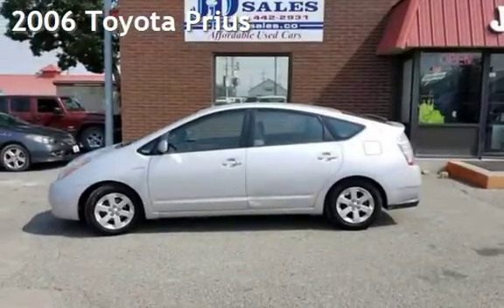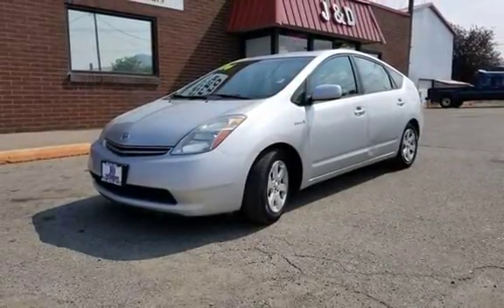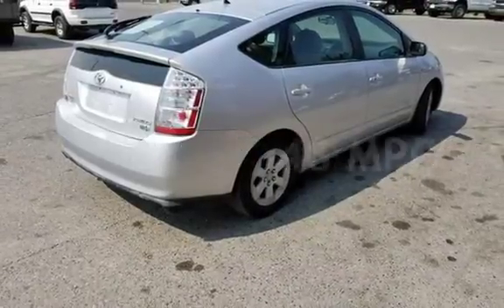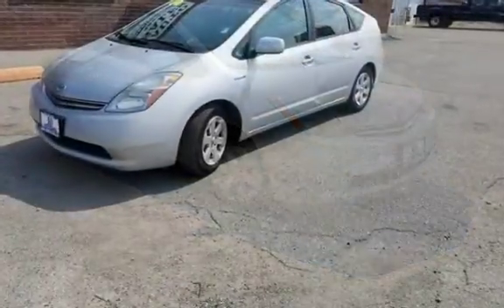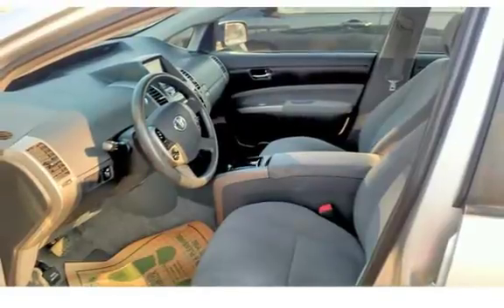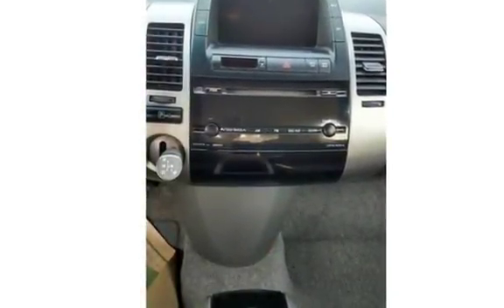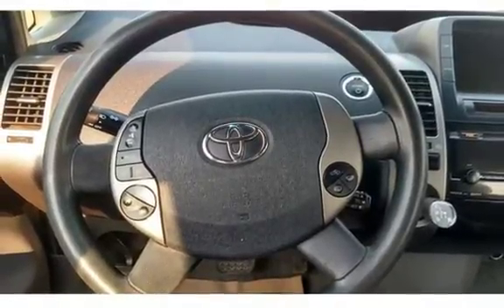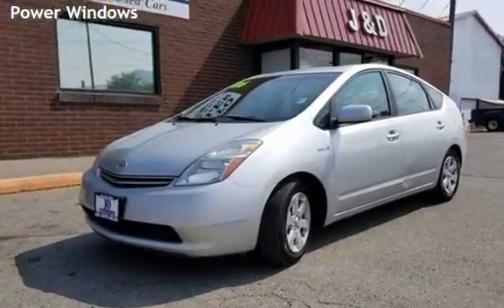2006 Toyota Prius for sale in HELENA, MT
2006 Toyota Prius Hybrid gets excellent Gas mileage. Four Door Hatchback for plenty of passenger space 1.5L I4. Automatic Front Wheel Drive gets around great in town and on the highway. We have a Car Fax on file for this wonderful hybrid!!!
$5295.00
All J&D Auto Sales Vehicles are Pre-Inspected by Certified Mechanics for worry free buying!!!
Stop in at one of our Two Convenient Locations in Helena,MT 1645 N. Montana ave or 235 E. Lyndale ave